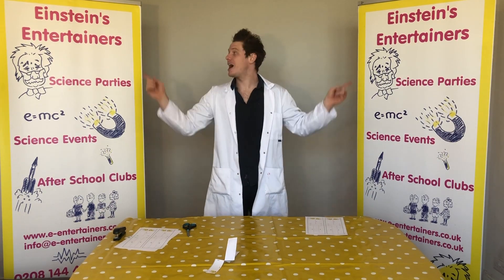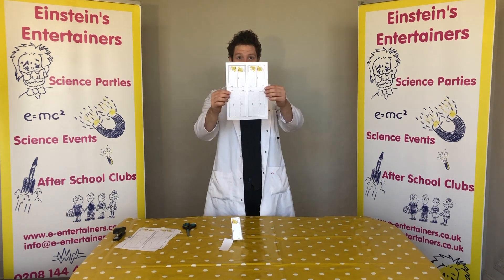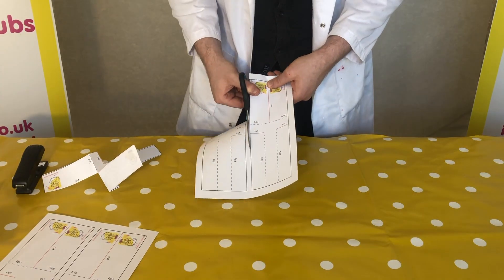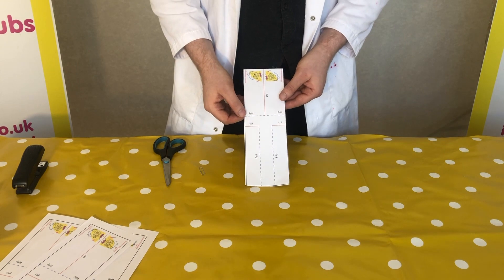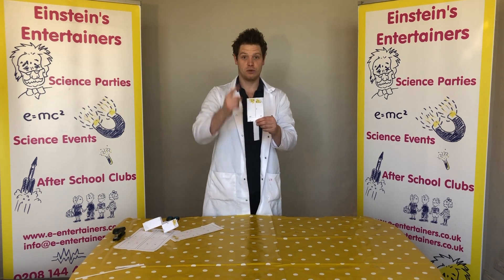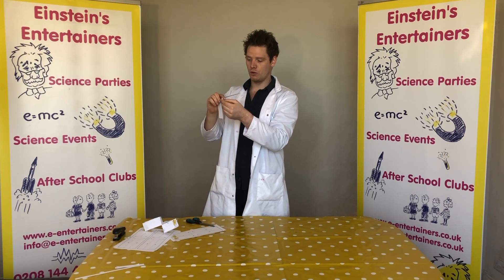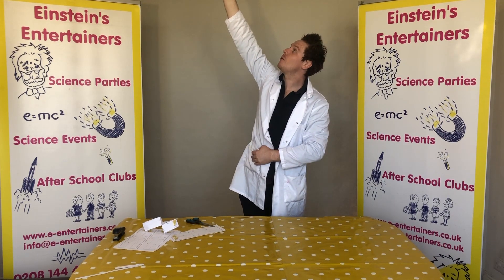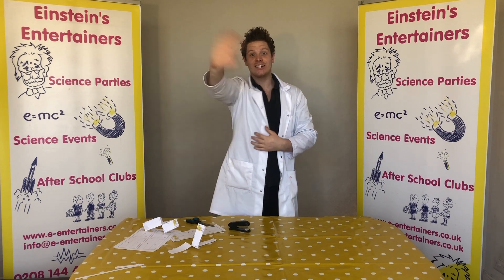Make a Paper Helicopter, Einstein's Entertainers Science Experiments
Today we have uploaded our first science experiment video as promised last week to help with the schools being closed. We have many more videos to come.

In this episode we will be making paper Helicopters

Helicopter printout template  found via link above)
1 pair of Scissors
1 paper clip

Don’t forget to tag us in any pictures or videos of you making your Helicopters on social media.

We will uploading another science experiment video tomorrow at 13:00